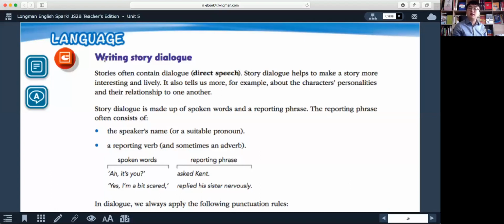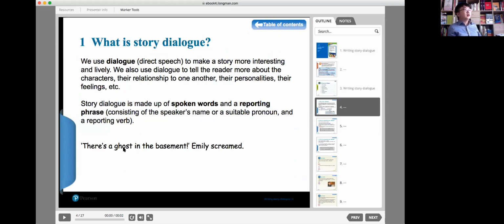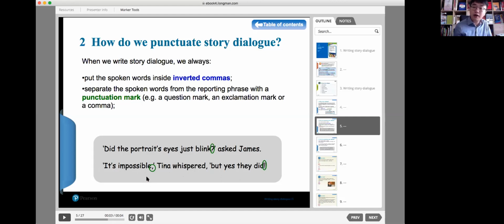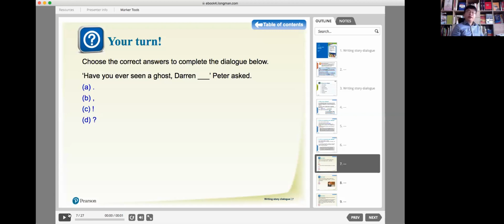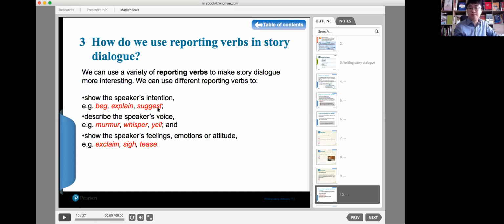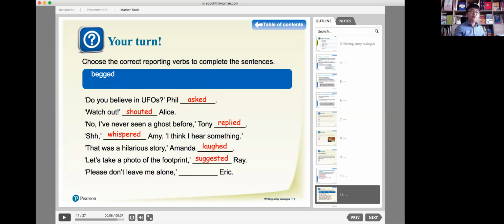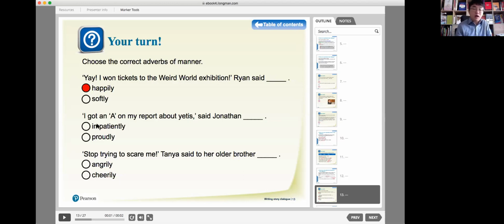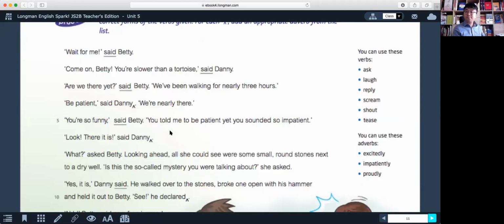[20200219] F2 English - Writing Story Dialogue